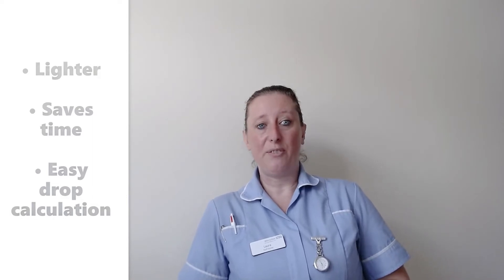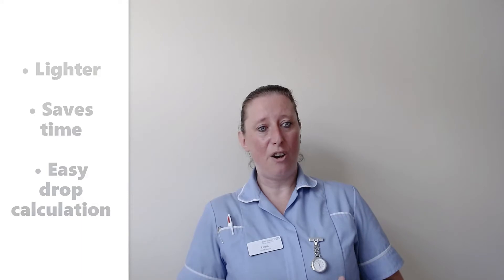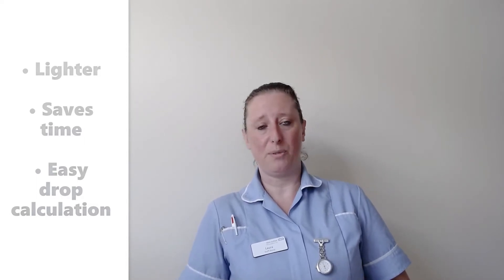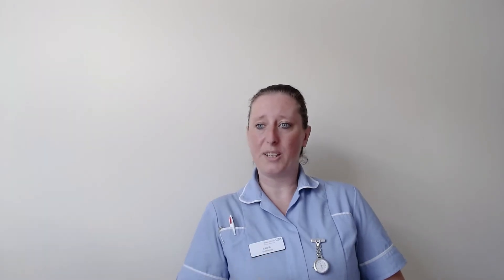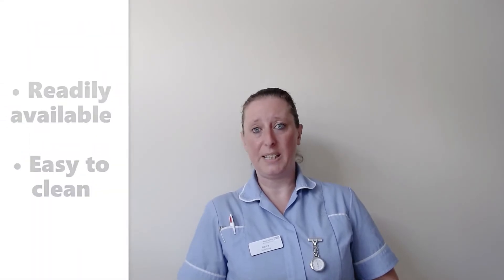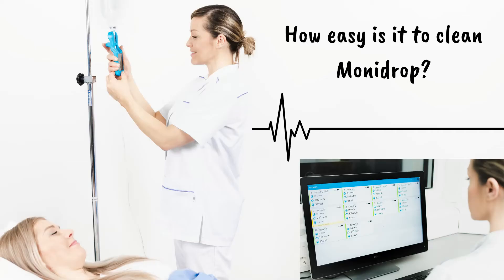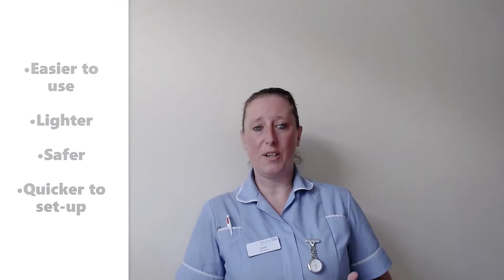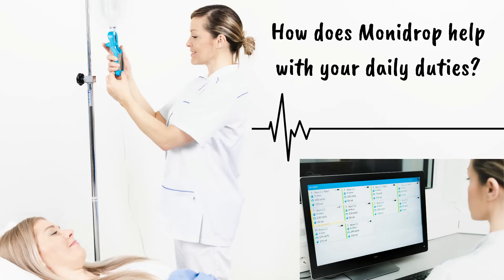Monidrop Testimonial - West Suffolk Hospital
Watch the user experiences of Monidrop infusion monitor in West Suffolk Hospital.

I would recommend Monidrop, because I find it very useful and quick and easy. It's very good for patients and frees our time up to concentrate on what we are meant to be doing.

Monidor Remote monitoring of IV therapy includes the Monidrop infusion meter and the IV Screen remote monitoring application. Monidrop and IV Screen are CE-marked medical devices (CE0598).